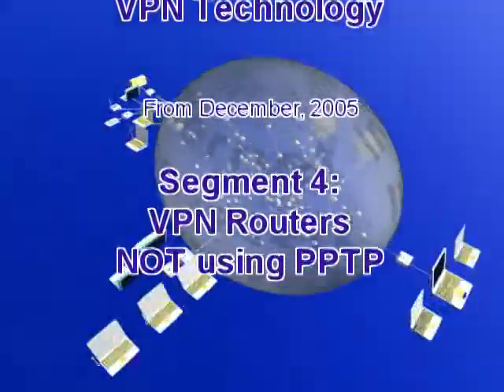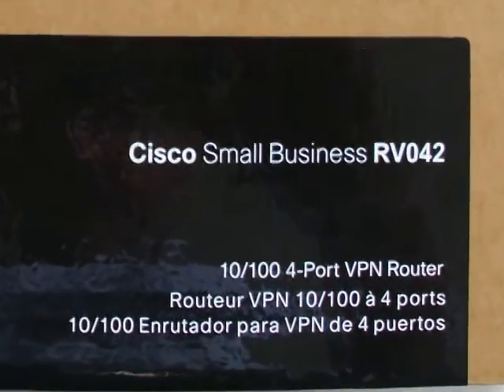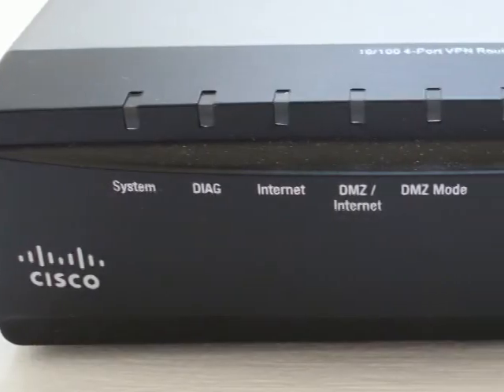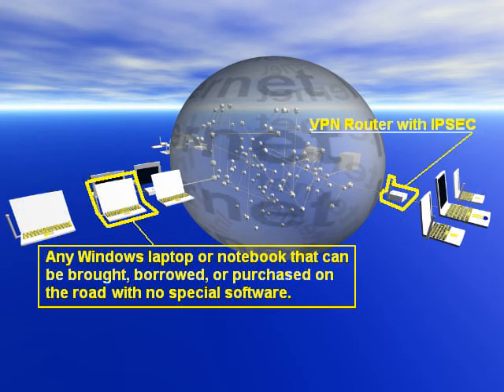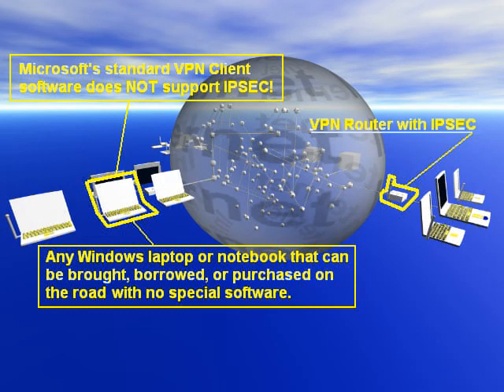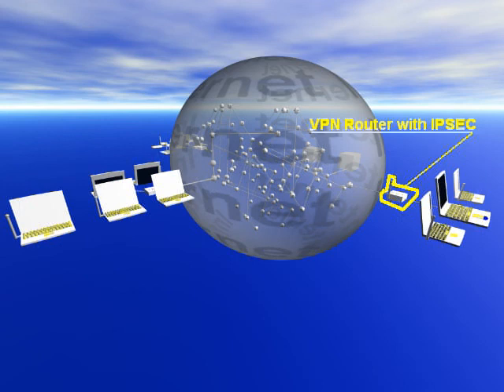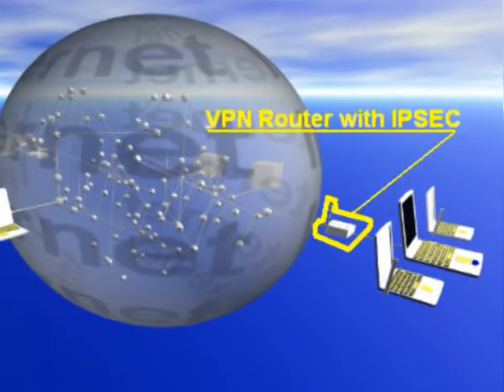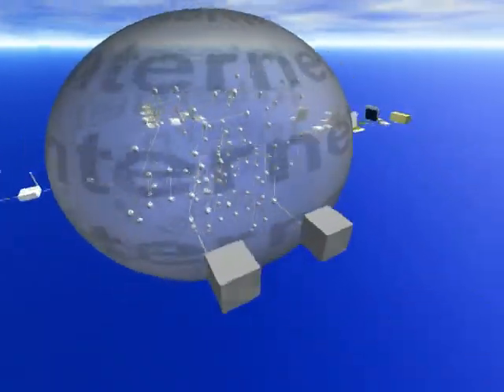Security Now Illustrated, Episode 17D: IPSEC and the "Holy Grail" by AskMisterWizard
Click the link above for the main page on this subject.

In Episode 17 of "Security Now!", Steve Gibson and Leo LaPorte continued the discussion of VPNs  that they commenced back in Episode 14. This Episode goes beyond the general, basic theory to cover the specifics of the PPTP and IPSEC protocols.  This is segment 4 of 5, covering IPSEC VPNs, and Steve's frustration as he tried to achieve what he defined as the "Holy Grail" of VPN security for road warriors.